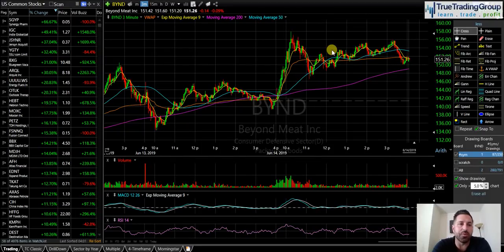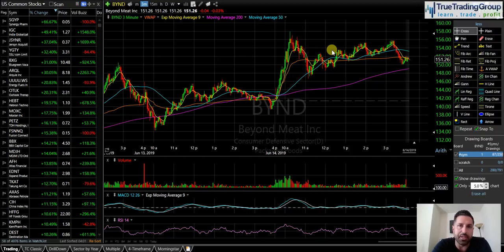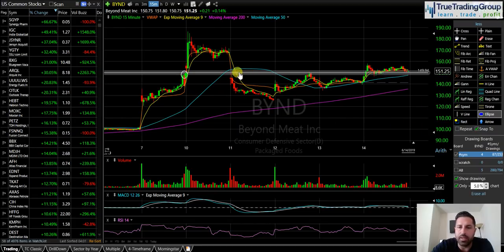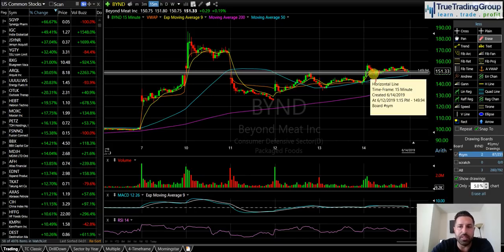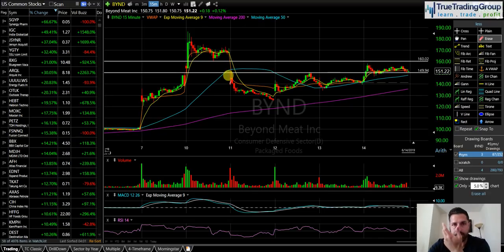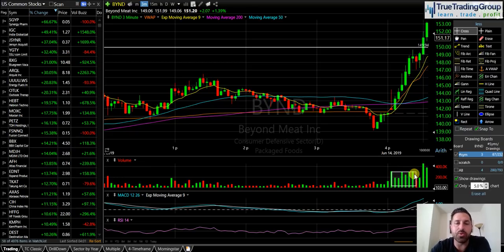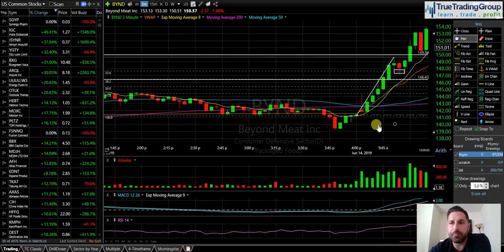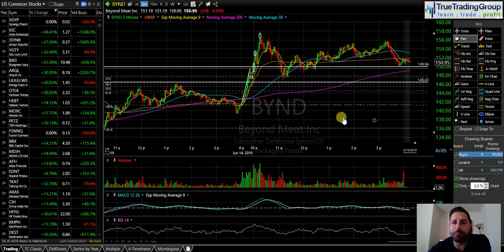Analyzing Volume to Identify Momentum $BYND